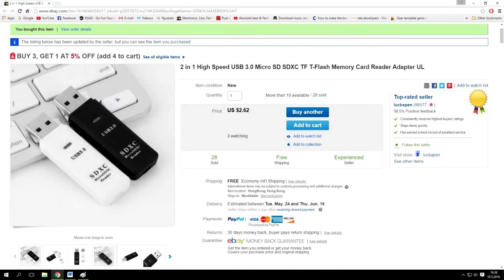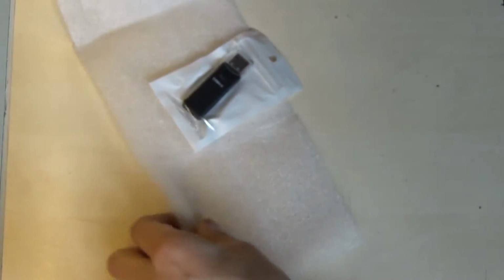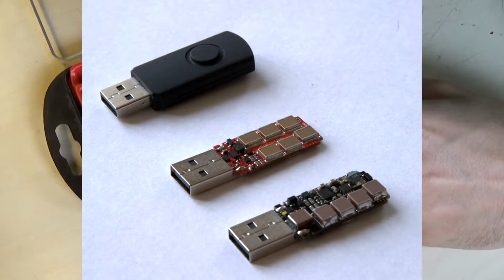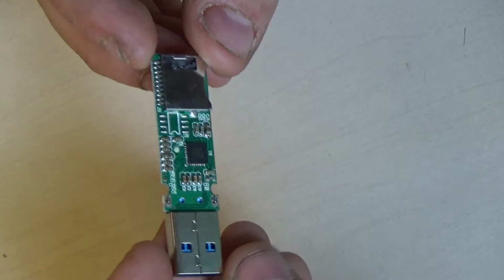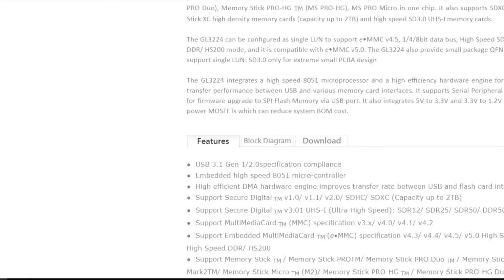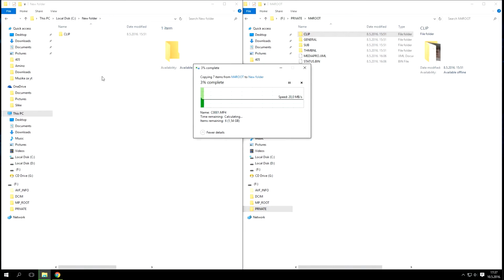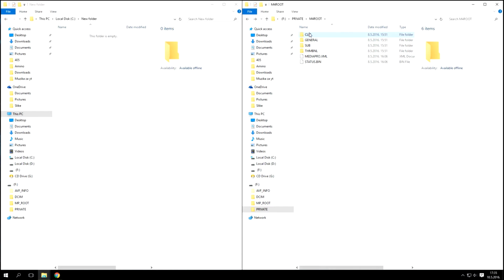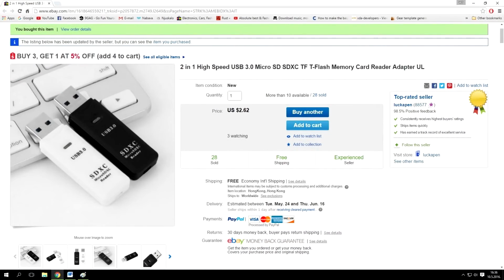CHEAPEST USB 3.0 CARD READER Review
Cheapest USB 3.0 card reader from ebay... Is it worth it?

We are testing this cheap card reader with class10 SDXC card

Tests include read speed usb 3.0 vs usb 2.0

Here is the link from the ebay site that i bought this card reader:

Sorry for my english, it is not my native language, so bare with me :)